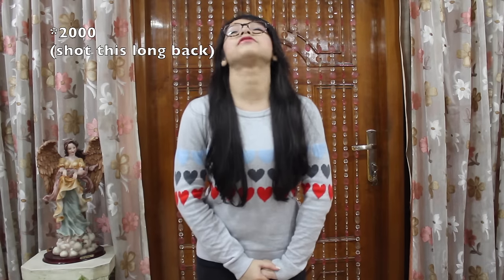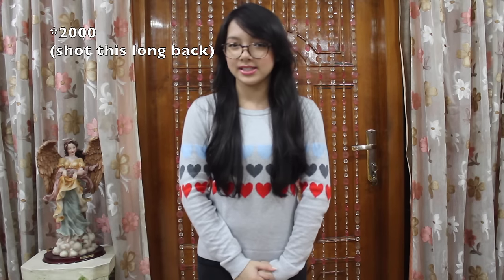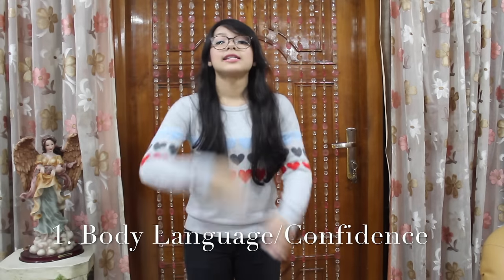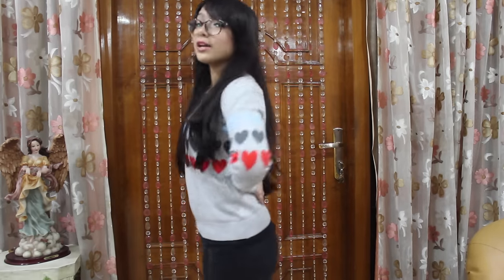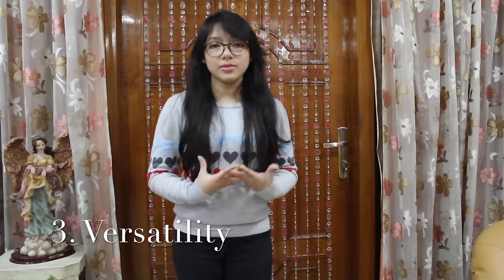3 Ways To Enhance Your Dancing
I hope to reach the stars through my dancing. I also try to entertain people and give them something to learn through my videos.

~ Love Dweety.

Arpita Dutta was a contestant in DID L'il Master Season 2. She made it till the Top 100 dancers of India. Arpita is also the Grand Prize Winner of Jhalak Dance With Madhuri Competition, organized by Jhalak Dikhhla Jaa in association with dancewithmadhuri.com.
Currently learning Bharatnatyam, Sattriya and all other Western styles.